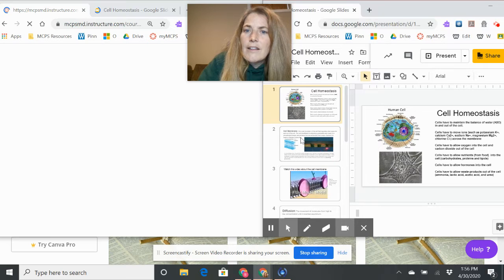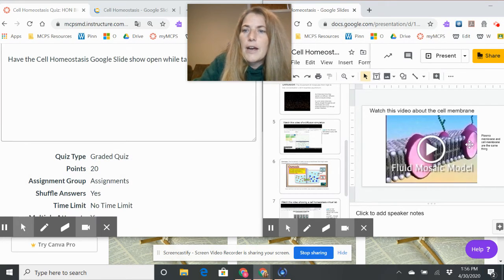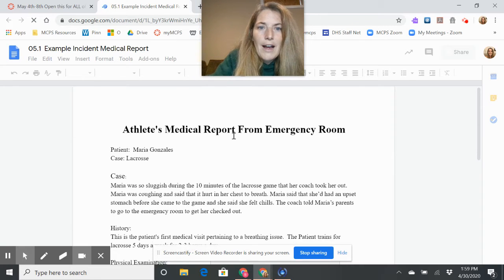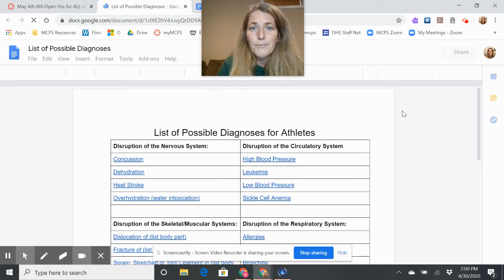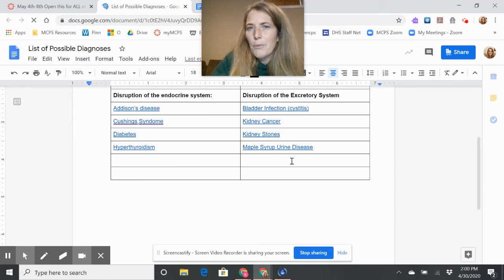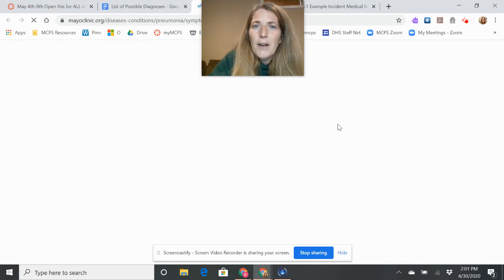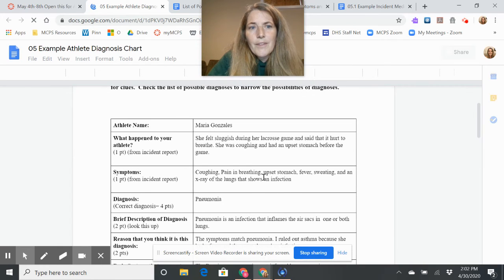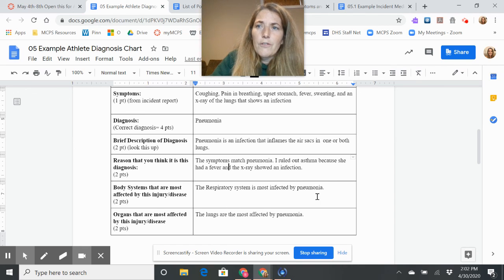Instructions for biology work week of May 4th-8th